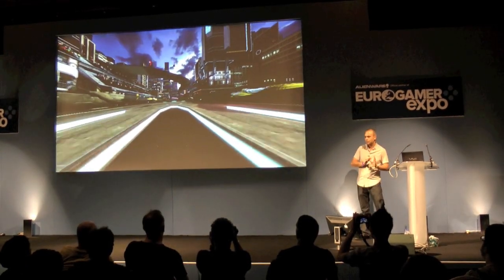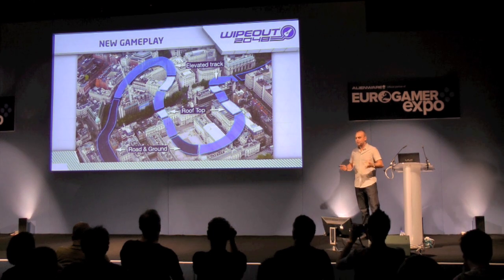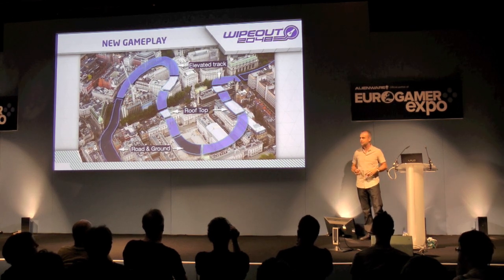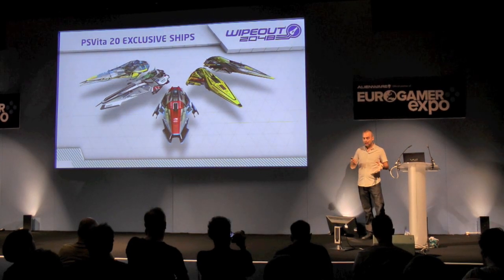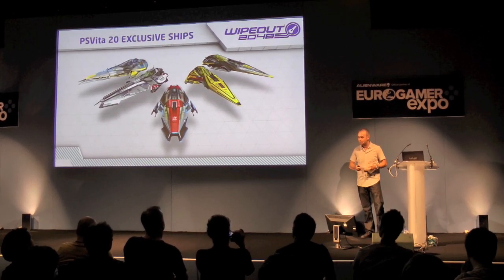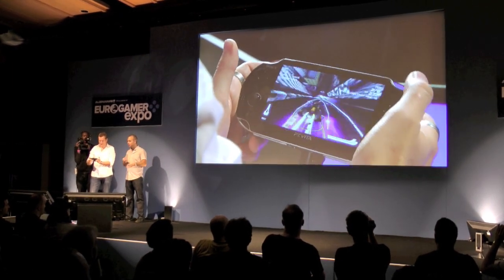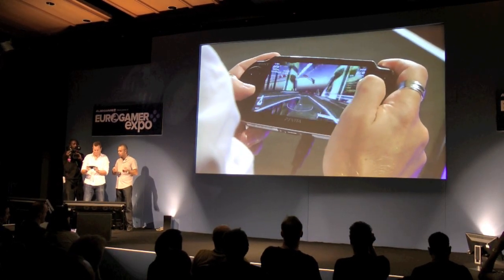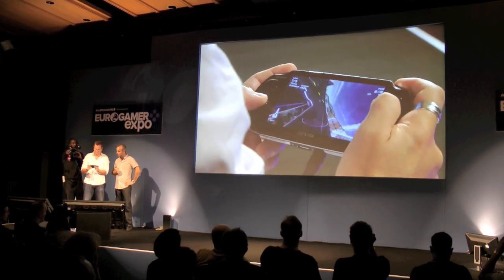PS Vita Dev session Pt1 - Wipeout 2048